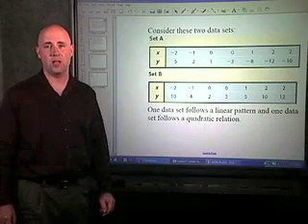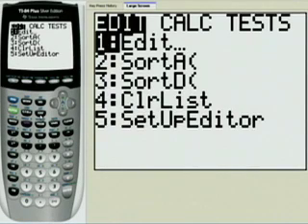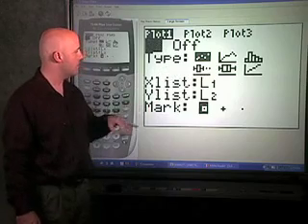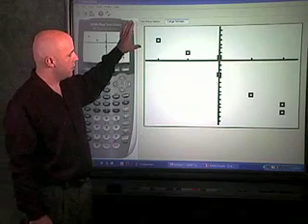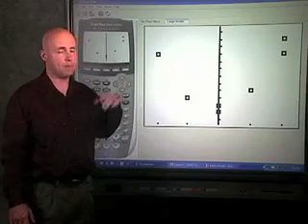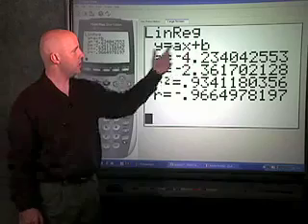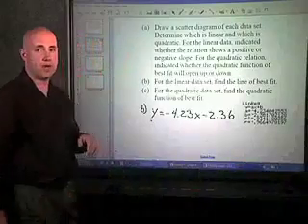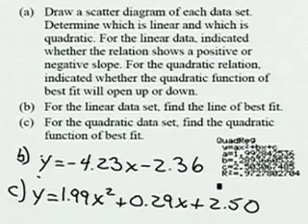Ch2 #19 ChapterTestPrepVideos Sullivan CA Concepts 4e